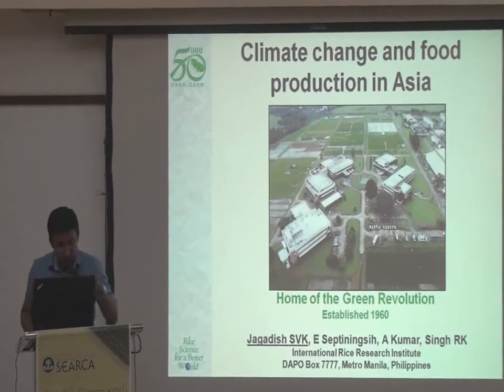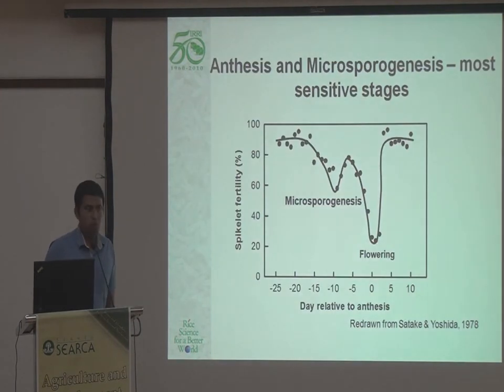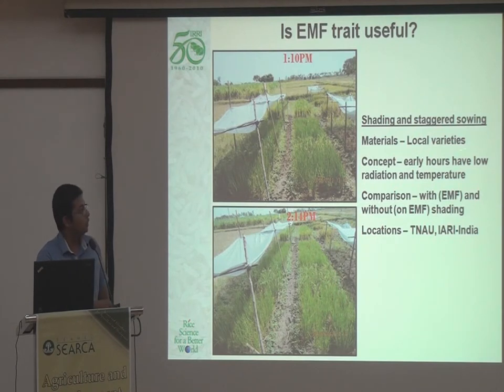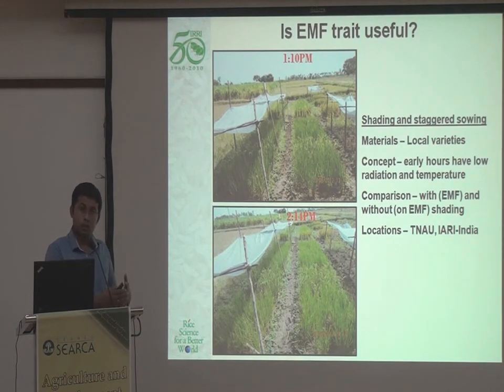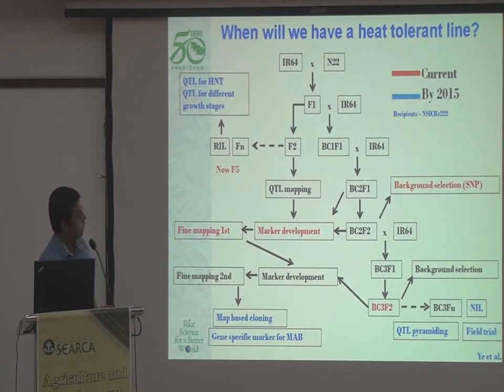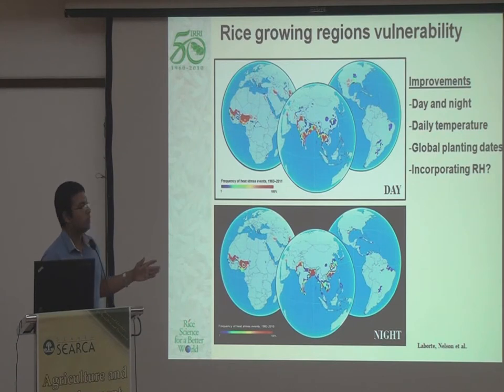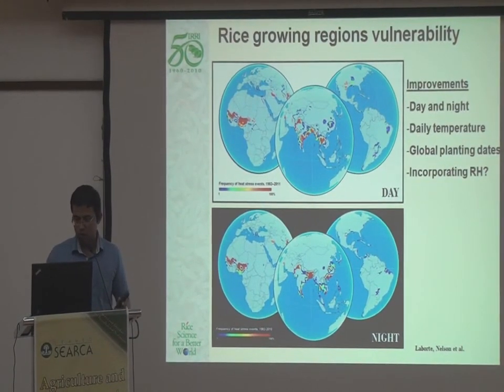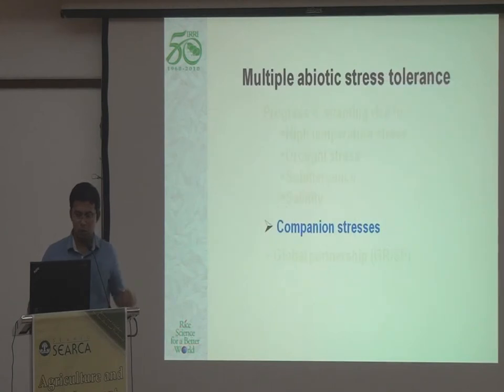Climate Change and Food Production in Asia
by Dr. Krishna Jagadish SV
Molecular Plant Physiologist
Crop Environmental Sciences Division
International Rice Research Institute (IRRI)